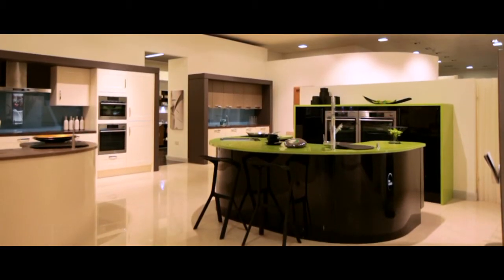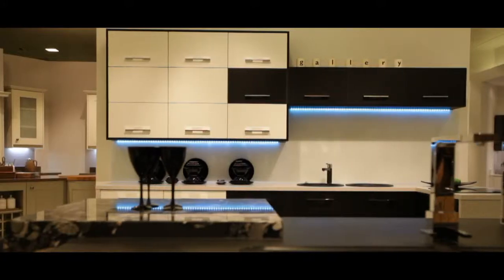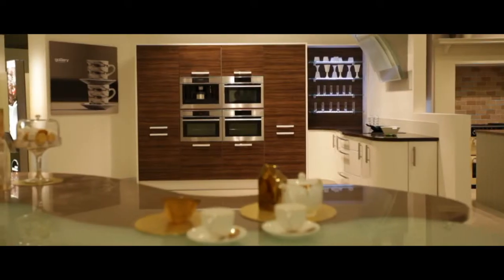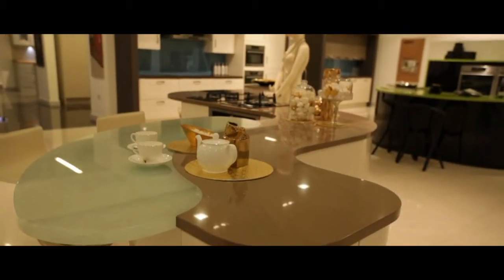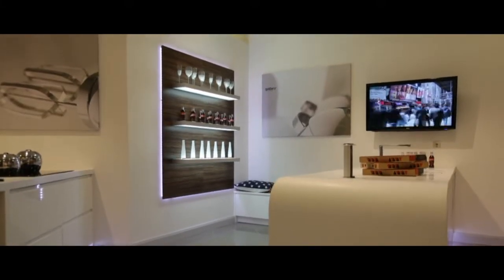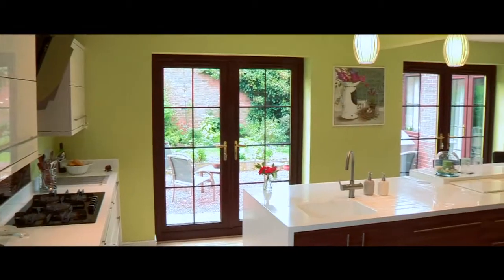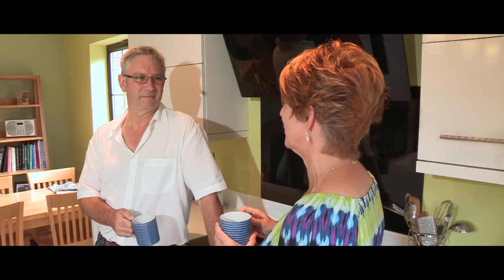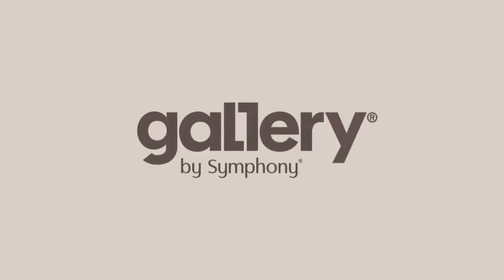Symphony Corporate Gallery Film 1280x720